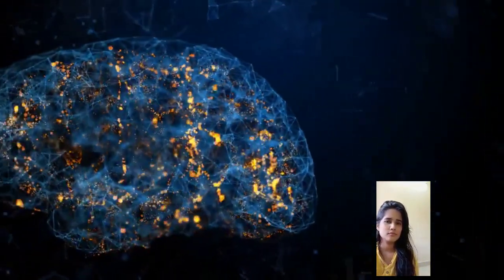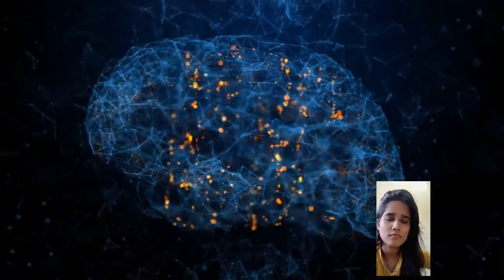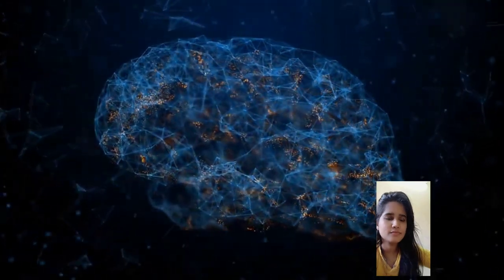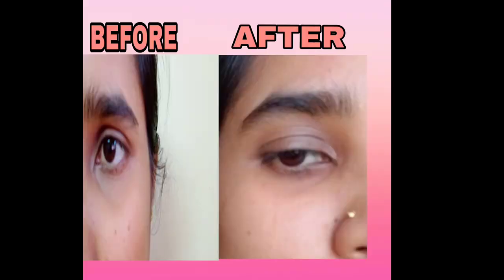I tried secret to look younger🧿🤌Facial Massage